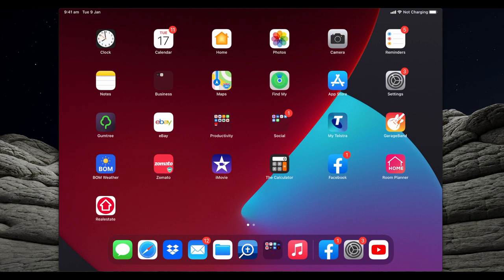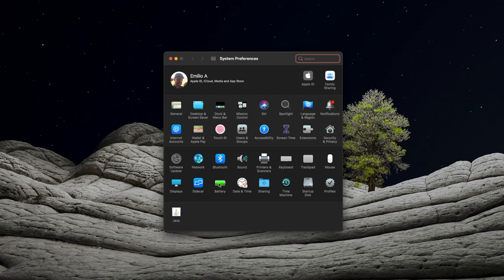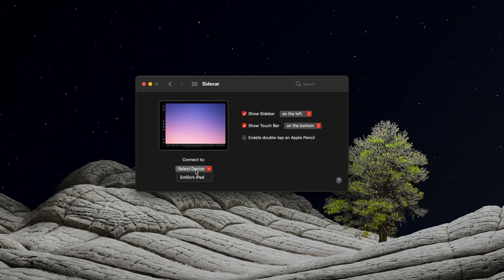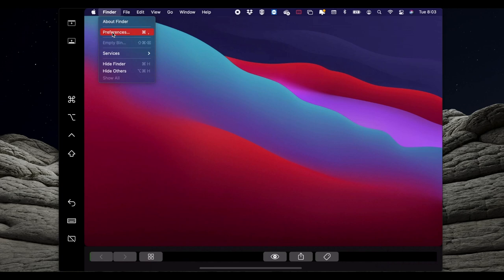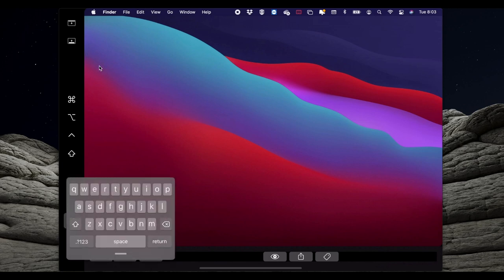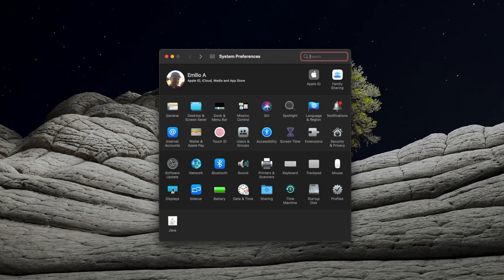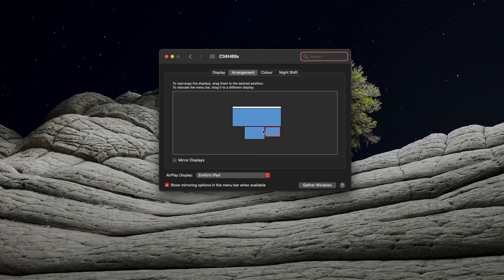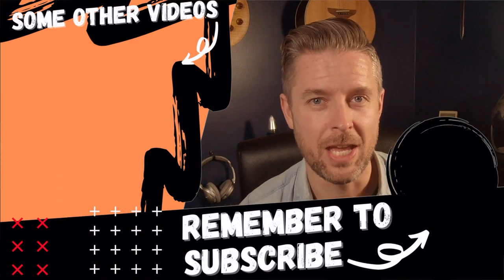Using an iPad as External Monitor on Mac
So how do you use your iPad as an external monitor?
All you need is an iPad and a Mac Laptop
We will use Sidecar to get your Mac working as a second screen.

👉Want to speed up your Mac? I use CleanMyMac
👉Want to learn more about the Mac? Checkout my online Mac course